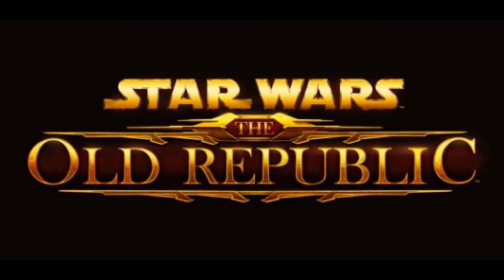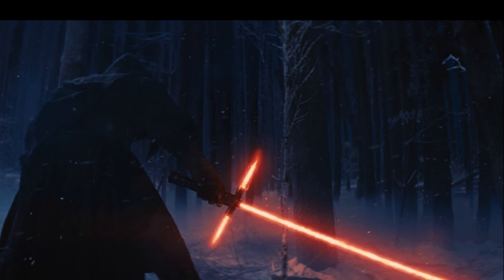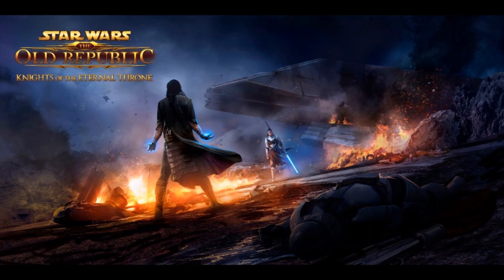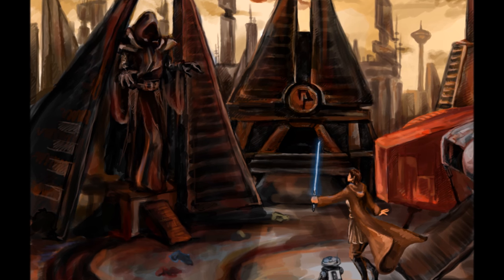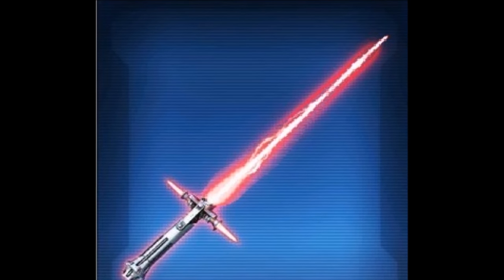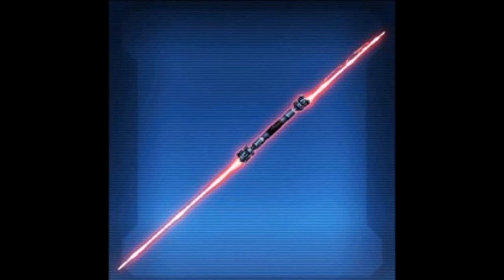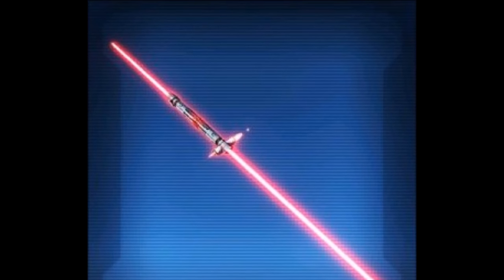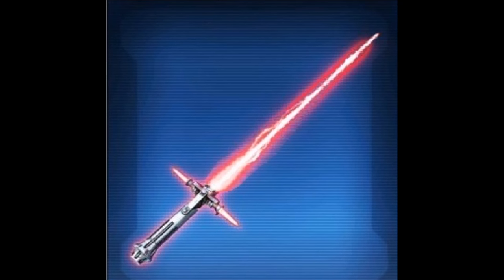SWTOR: Unstable Vented Lightsaber!